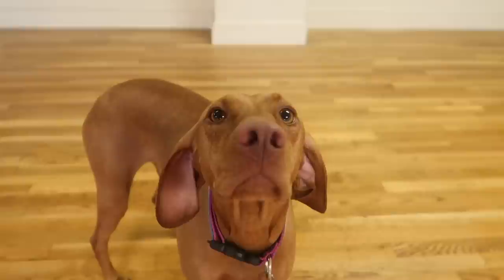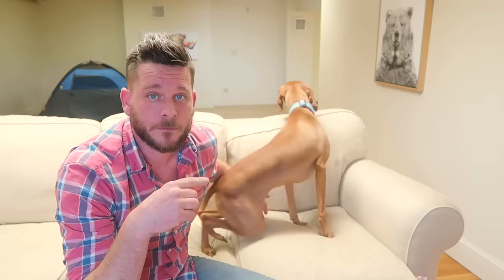Vizsla Review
just a qucik review on the Vizsla